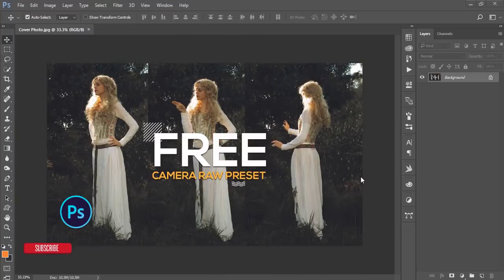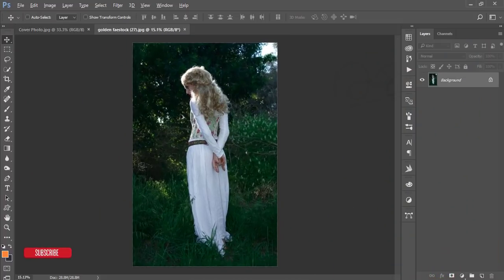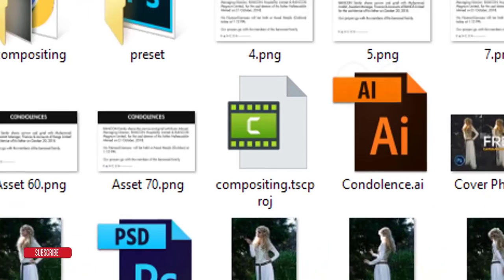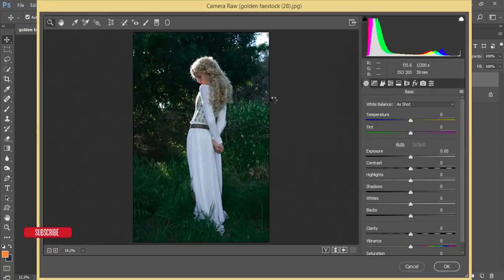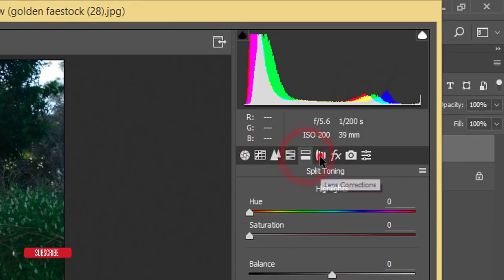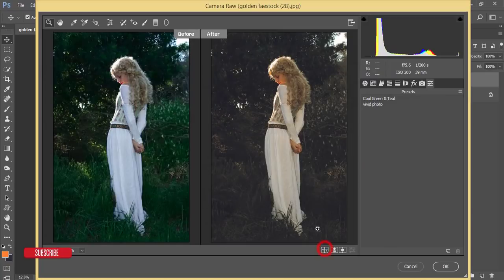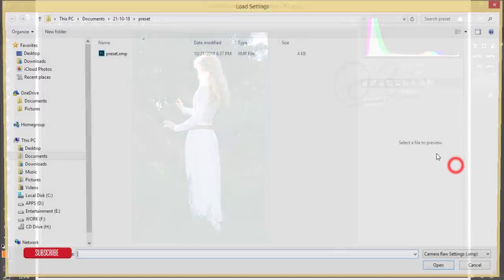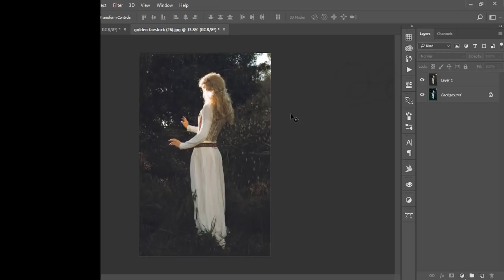Free Photoshop Camera RAW Preset for Outdoor Photo Editing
Hi Everyone i am gonna show you a new thing today. Free Photoshop Camera RAW Preset for Outdoor Photo Editing.